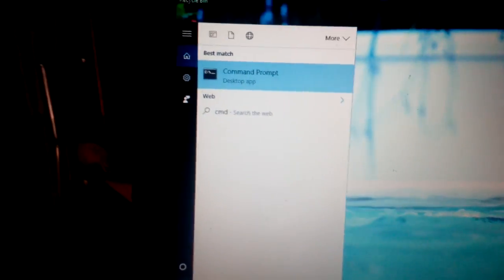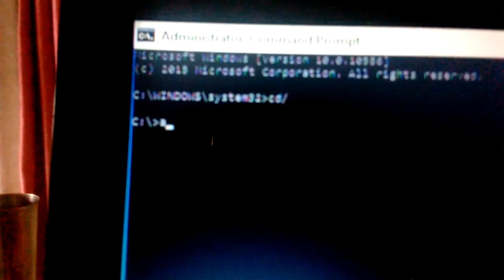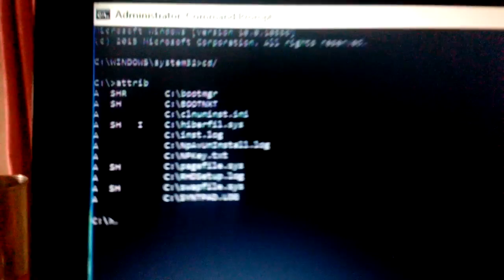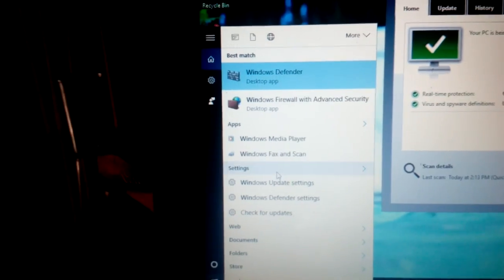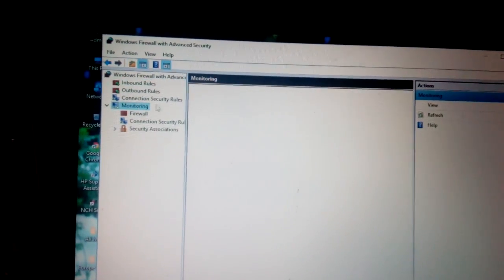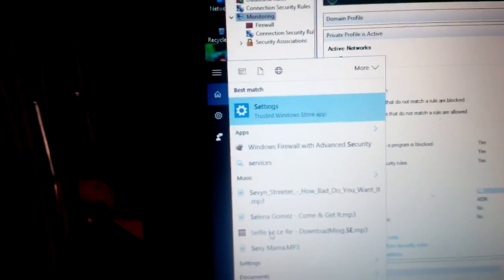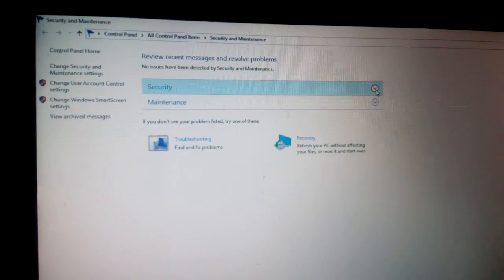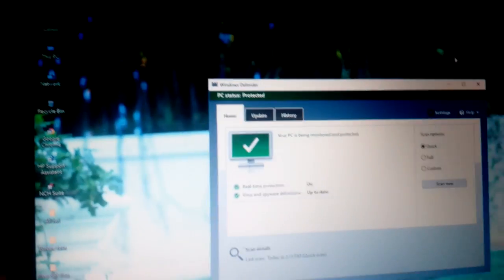How to find virus in your Windows 10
And there are 3 antivirus in your windows 10